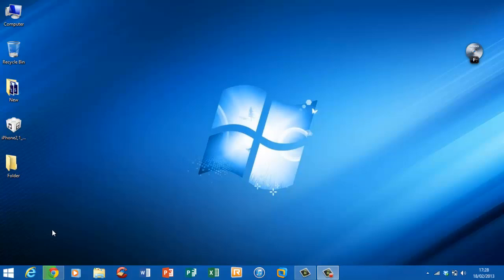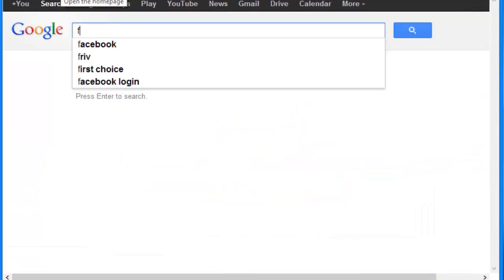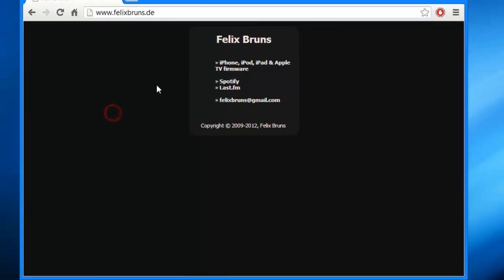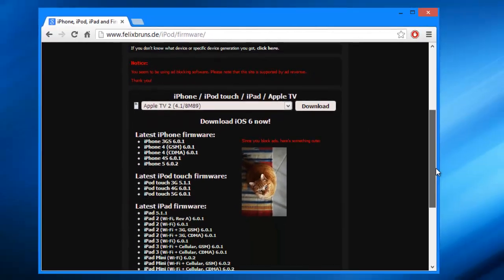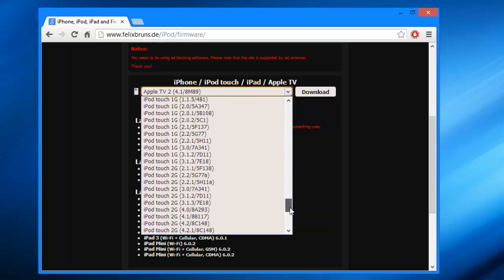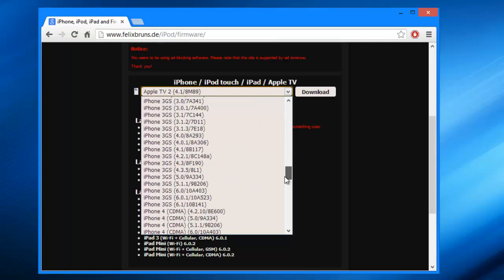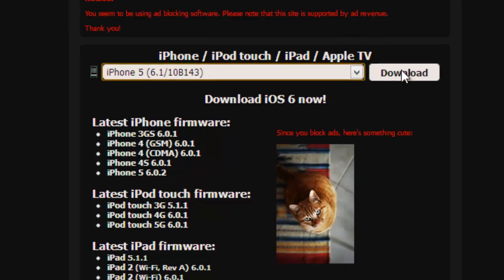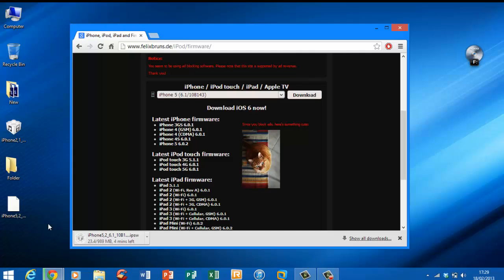How to download firmware for iPod/iPhone/iPad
This is my first video on this channel. In this video I will show you how to download any firmware for your Apple iDevice.